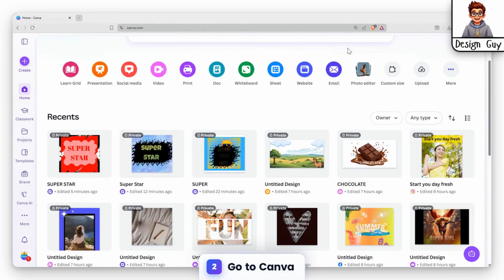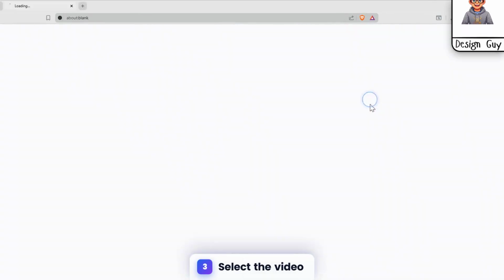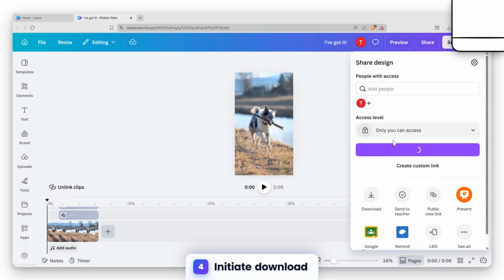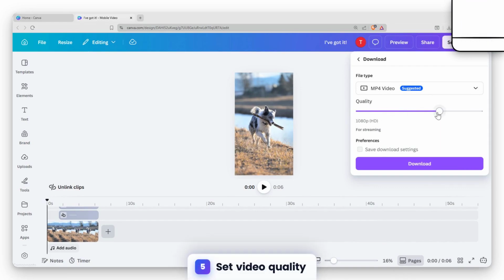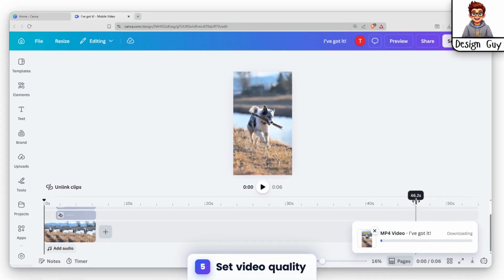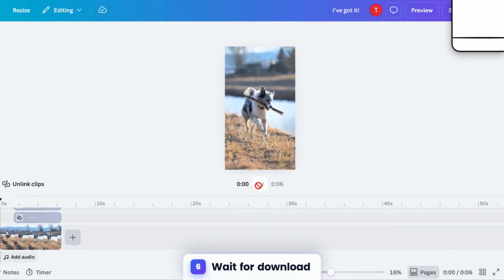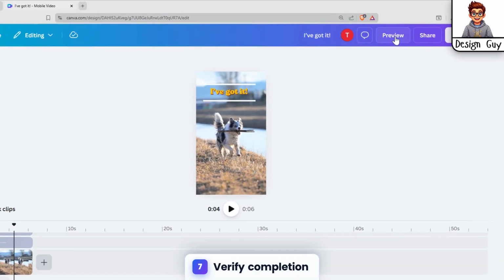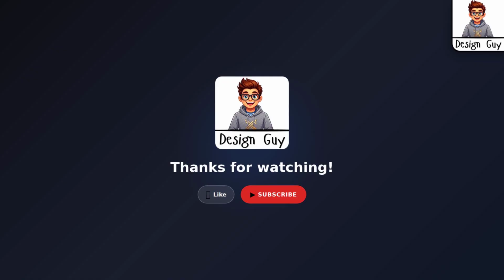How to Download Canva Video in High Quality [2026] [Easiest Way]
Easily download Canva videos in high quality 4K for flawless results! Learn the best way to export Canva video projects with top resolution for YouTube, presentations, or social media. In this step-by-step guide, you'll discover how to get the maximum quality from your Canva designs using essential download settings and optimization tips. Whether you’re a beginner or an experienced Canva user, mastering high resolution downloads improves the look of your content and ensures professional results.

What you'll learn:
- Export high resolution videos from Canva
- Optimize video quality settings in Canva download options
- Download 4K UHD Canva videos for YouTube or Instagram
- Troubleshoot common Canva video download issues
- Save time with efficient Canva video export techniques

Step-by-step instructions:
- Go to Canva and open the project containing your video
- Select the video you wish to download
- Click the 'Share' button, then choose 'Download'
- In the download dialog, set the video quality to maximum (4K UHD)
- Click 'Download' to start the high quality export
- Wait for the download process to complete
- Verify that your video is saved at the desired resolution

What Canva video projects are you working on? Ask any questions or share your experience downloading high quality videos from Canva in the comments below!